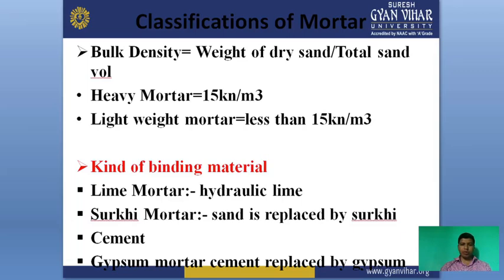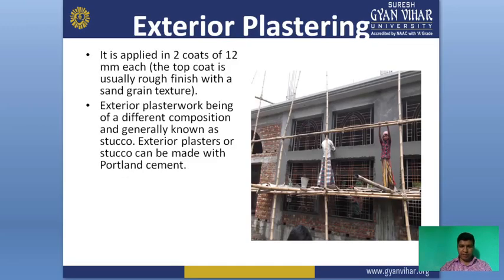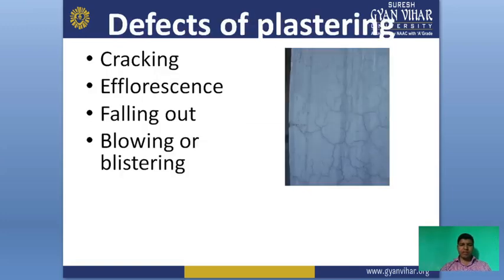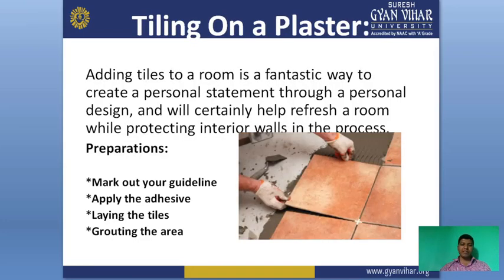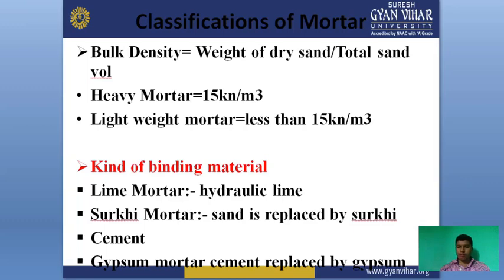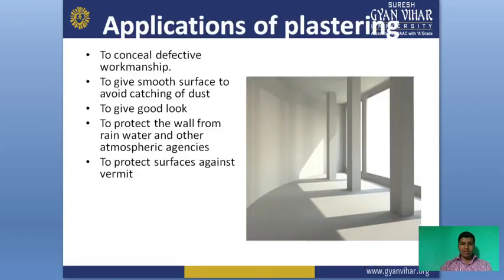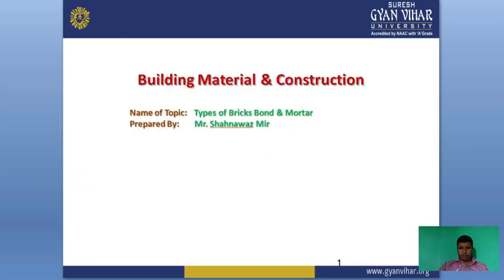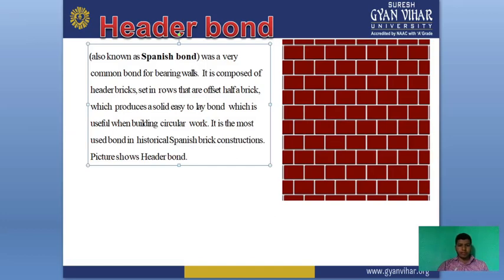Building Materials & Construction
Properties of Good Mortar(Shahnawaz Mir SGVU)